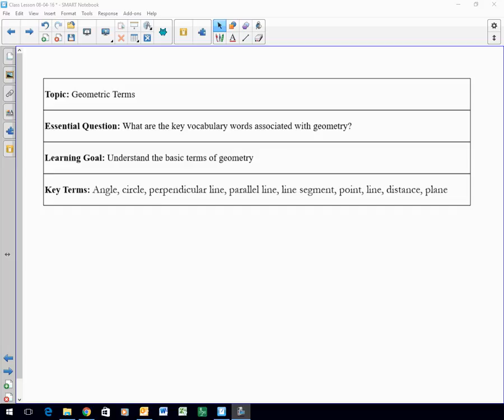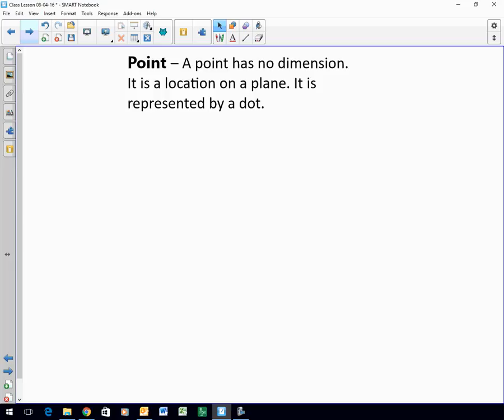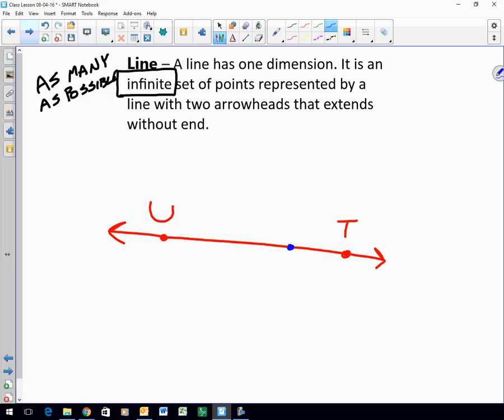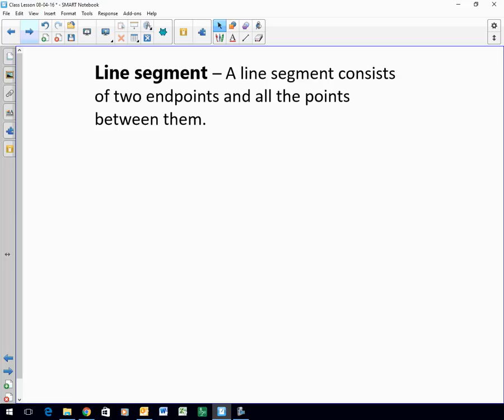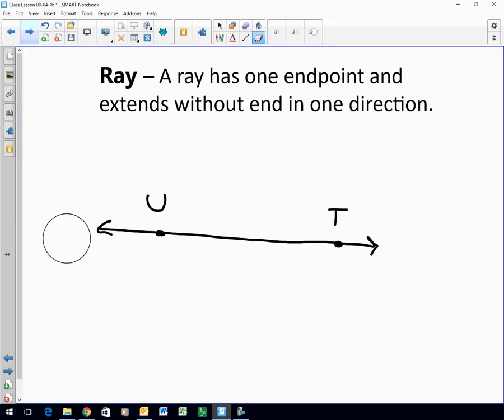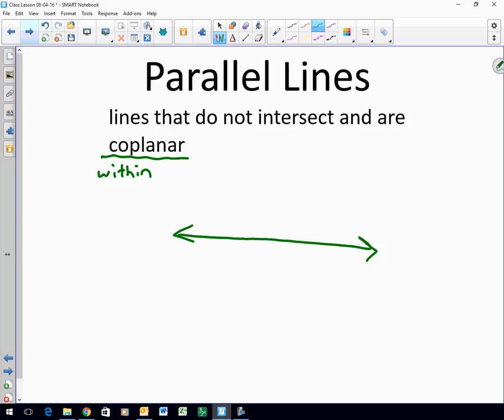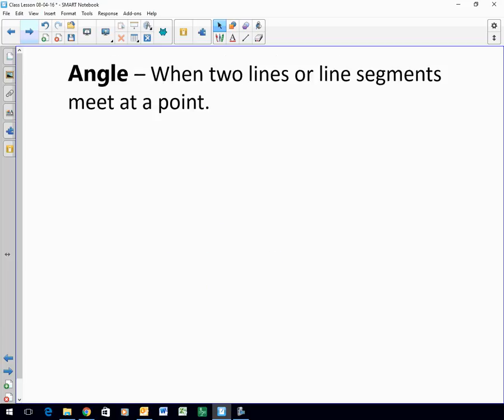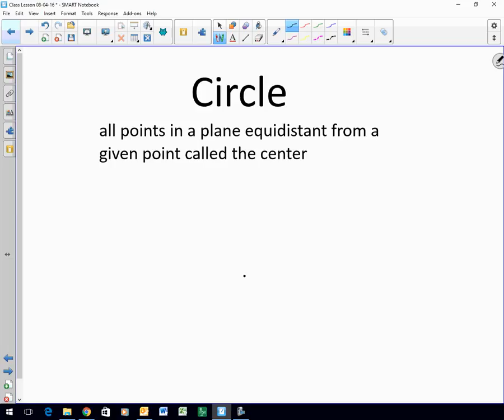Class Lesson 08 03 16